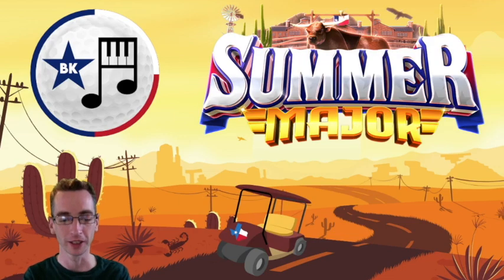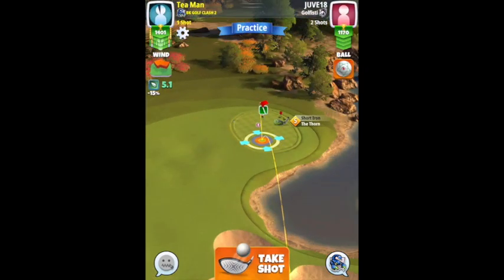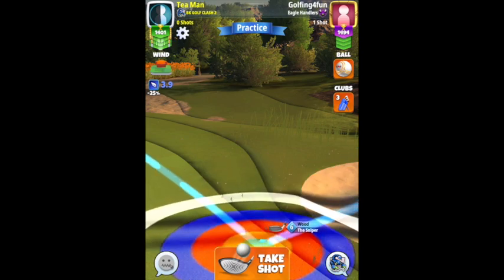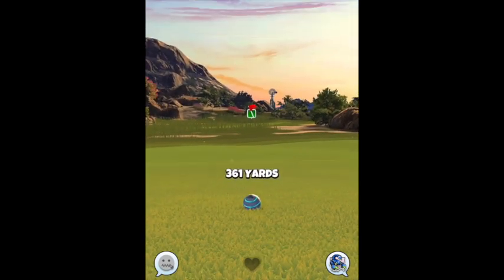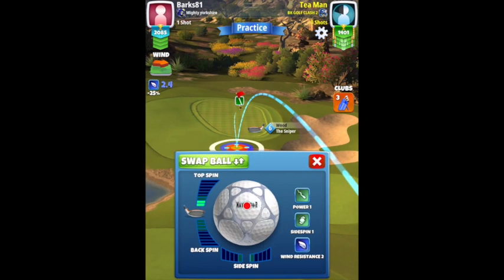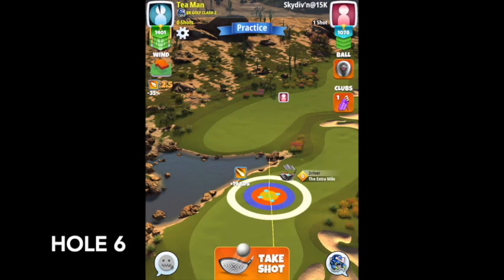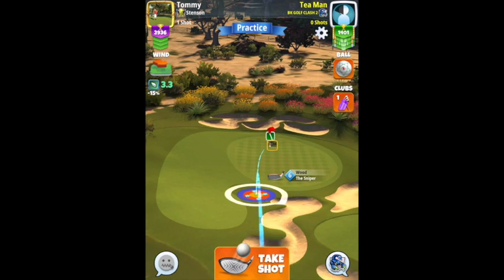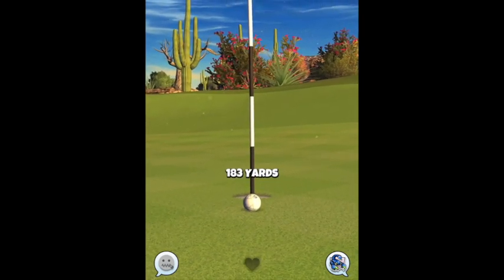ROOKIE PLAY-THROUGH | Summer Major 2021 | Wiseacre Ranch | Golf Clash Tips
Play-through of all 9 holes in Rookie division for the Summer Major 2021, on the new Wiseacre Ranch course.   I've got a few drops and also some very close shots also with my first looks on this brand new course.

Time-Stamps:
0:00 Intro
1:24 Hole 1
3:09 Hole 2
4:43 Hole 3
7:02 Hole 4
8:42 Hole 5
9:32 Hole 6
11:13 Hole 7
14:36 Hole 8
15:24 Hole 9

🌐 COMMUNITY SUPPORT? 🌐

QUICK LINKS